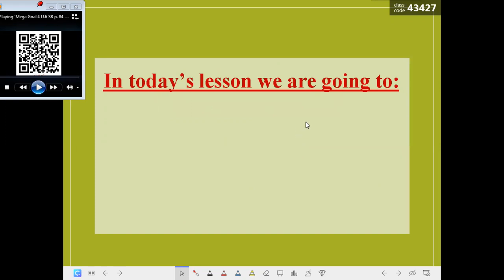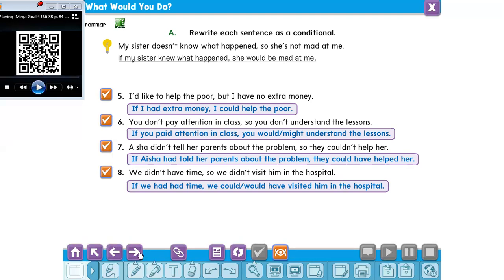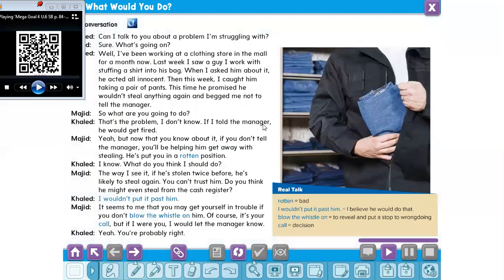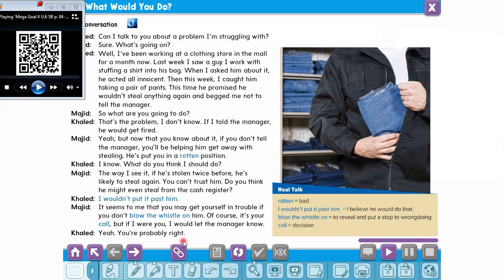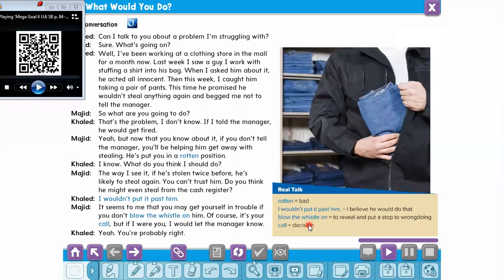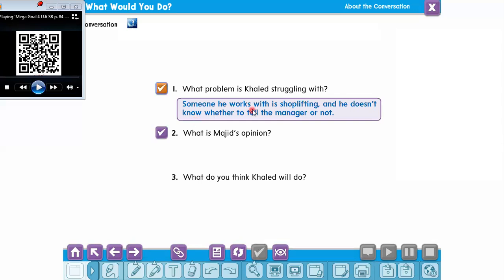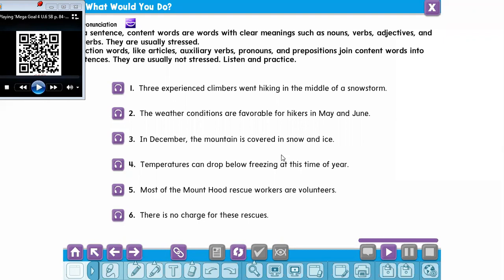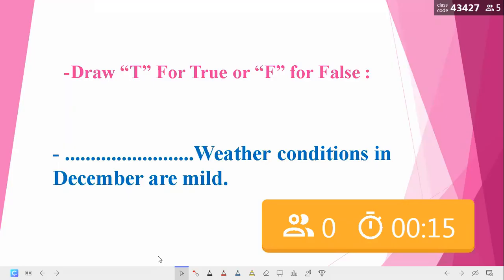المرحلة الثانوية-الصف الثاني-لغة إنجليزيةMega Goal 4 U.6 SB p. 86-87(مسار 4)شعبة8-9-10